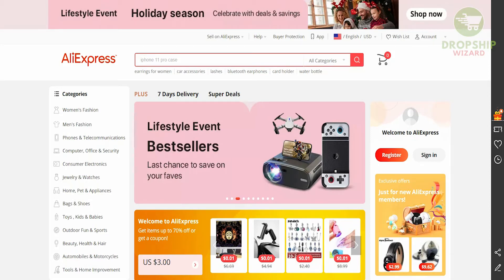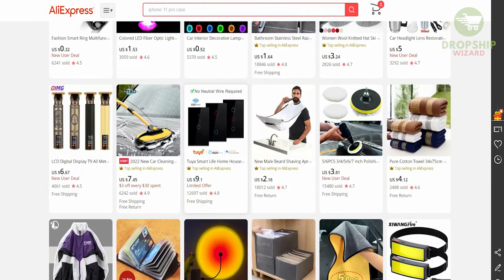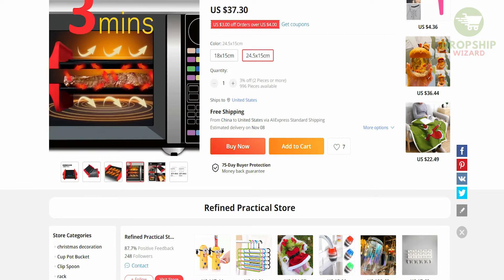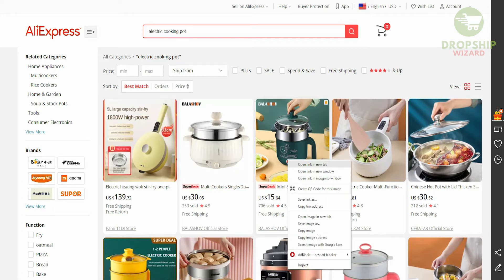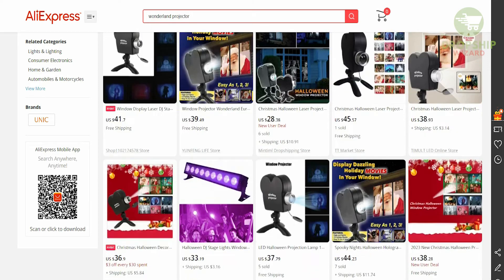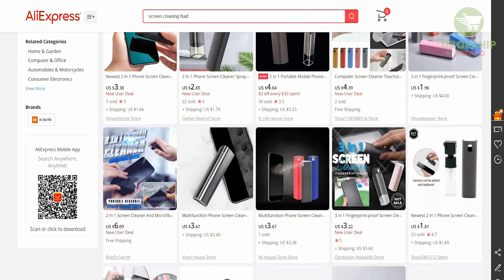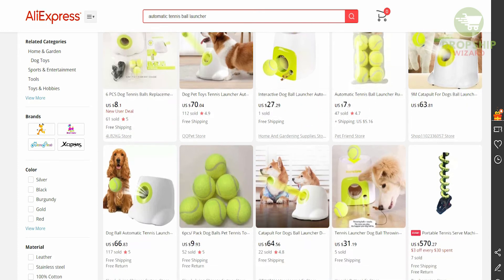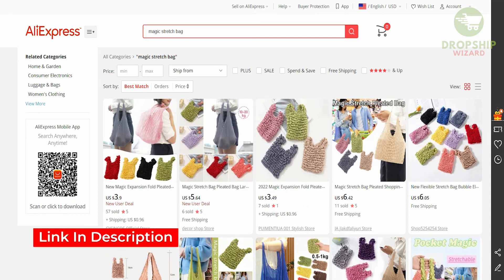TOP 7 SHOPIFY WINNING PRODUCTS TO SELL | Best Shopify Dropshipping Products to Sell in 2022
☎️ 📧 👉 Contacting Me/ Contact: In this video I talk about certain topics such as TOP 7 SHOPIFY WINNING PRODUCTS TO SELL | Best Shopify Dropshipping Products to Sell in 2022 shopify winning products, shopify, shopify dropshipping, dropshipping, aliexpress, ecommerce, make money online, shopify store, winning products, how to make money online, online business, dropshipping business, ecom, product research, dropship, facebook ads, ways to make money online, ecommerce business, passive income, how to start dropshipping, achampton, ways to make money at home, money online, shopify2022, dropshipping 2022, shopify dropshipping strategy, dropshipping tutorial and more thanks for watching and don't forget to like the video.

🚨 Incfile Discount link: Click Below - For easy LLC formation with a FREE YEAR of registered agent.

An LLC can be formed in most states by following their specific process and paying a filing fee. An LLC, short for Limited Liability Company, is a business structure that provides limited liability. This means that the members of an LLC are only liable for the amount of money they have invested in the company. If the company goes bankrupt, the members are not responsible for any of the company's debts. An LLC is a good option for small businesses because it is easy to set up and it provides some protection from lawsuits.